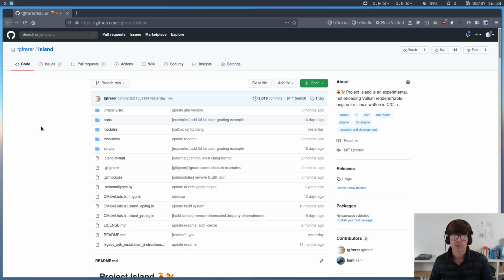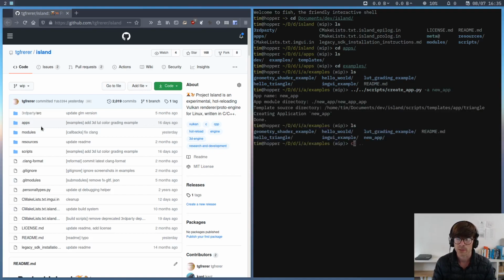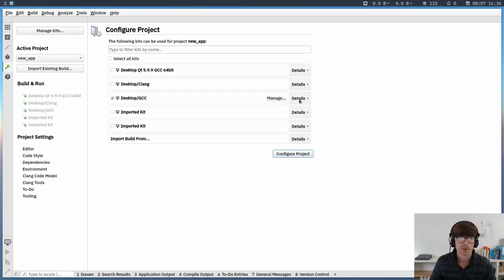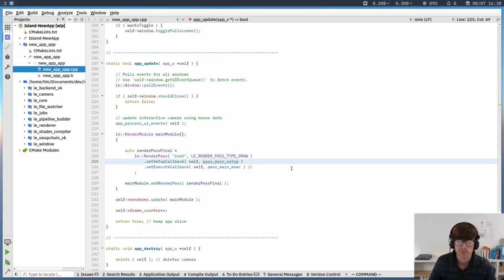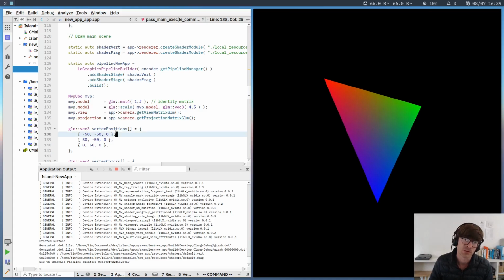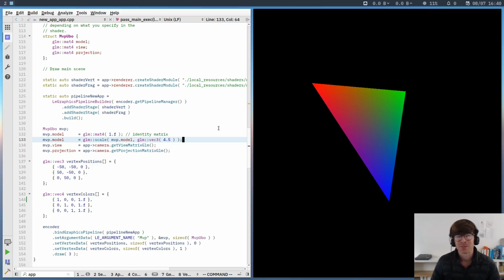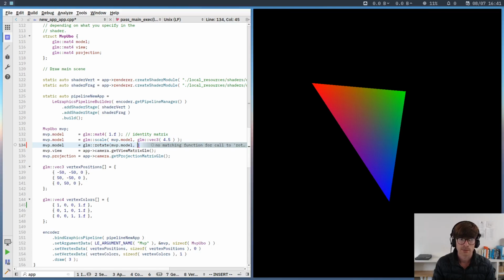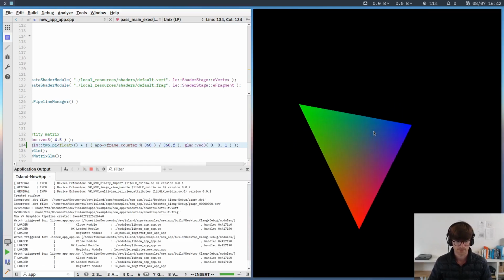Project Island intro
Live coding in C++ with Project Island: A quick overview, and an animated triangle.

This video covers:
* How to create a new application scaffold using the project generator
* How to use QT creator as an (optional) IDE
* How to live-code in C++ on top of Project Island
* How to animate a triangle